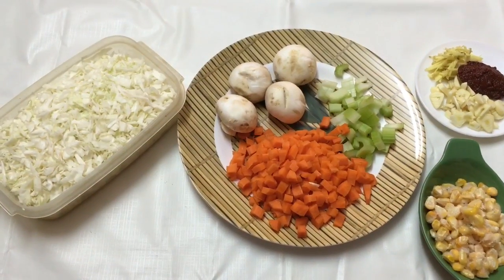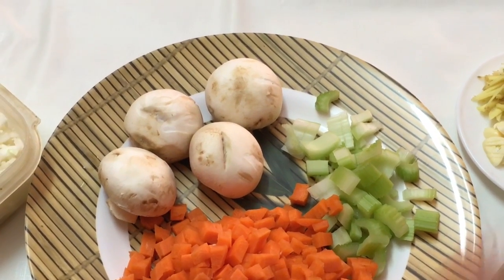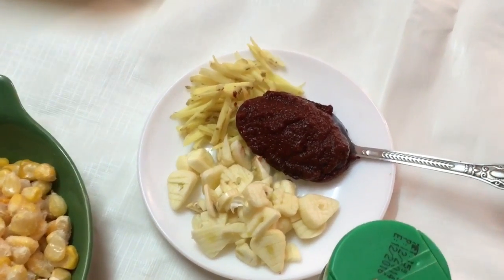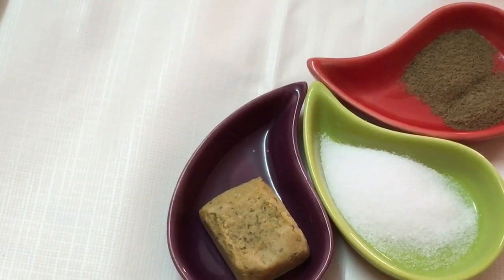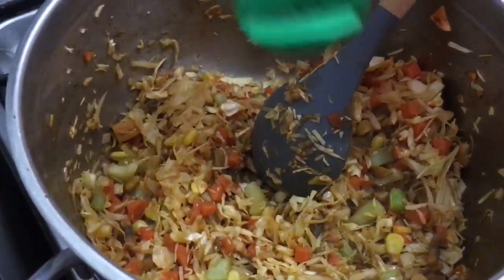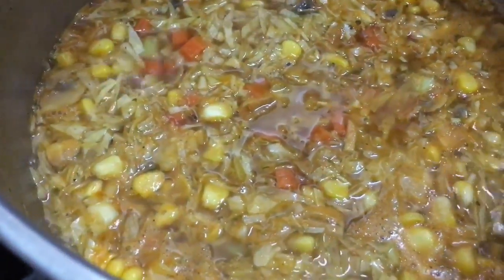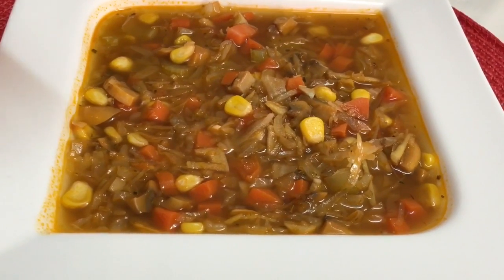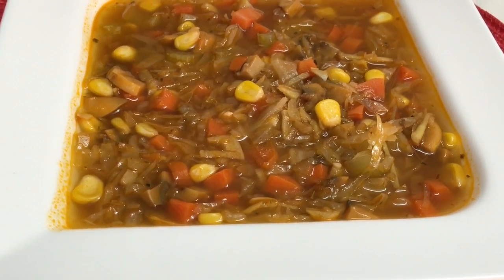Weight loss soup - cabbage soup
Cabbage soup

Ingredients
Cabbage 1 small head
Veggies of ur choice
Garlic 3-4 cloves chopped
Tomato paste 1 tbsp heaped
Green chilli paste 1 tbsp optional
Oregano a pinch
Vegetable seasoning cube 1